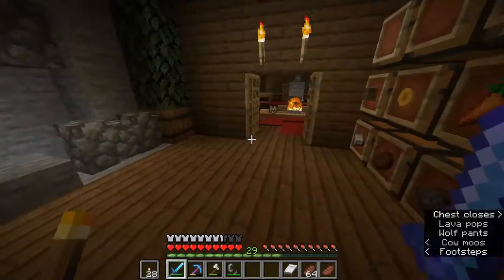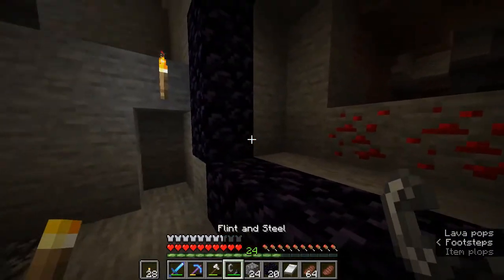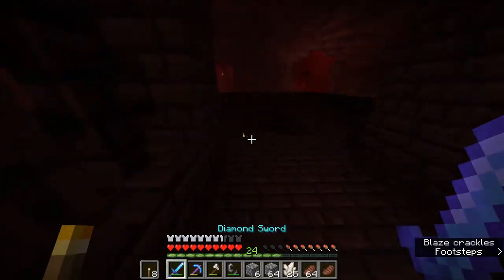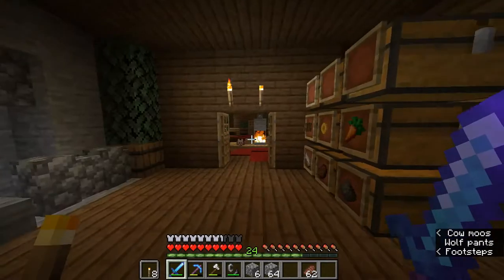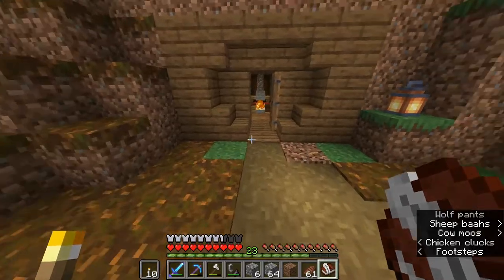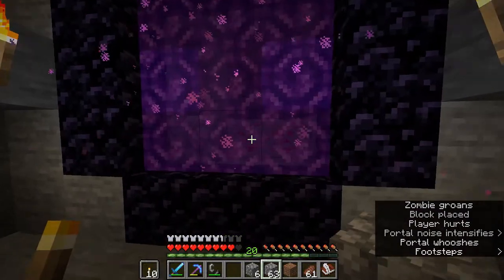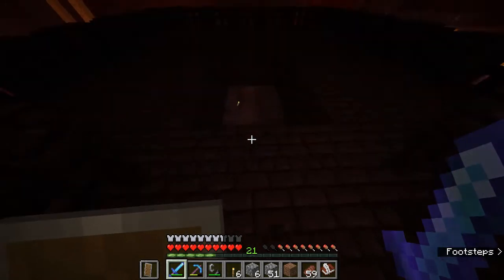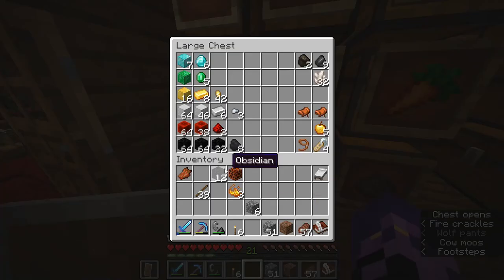The Nether at Last: Minecraft (Pt.7)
Description:
We have finally made our way to the nether what will we find.